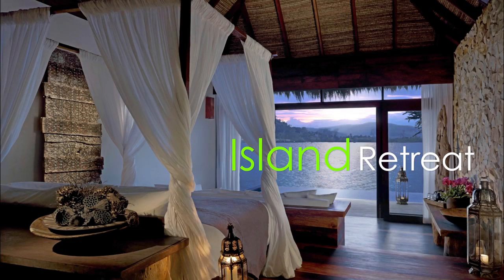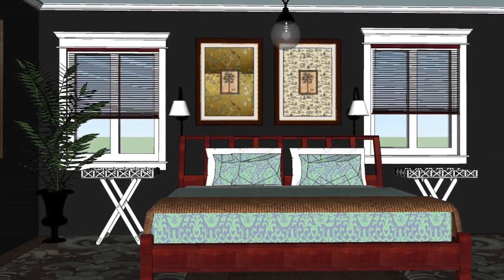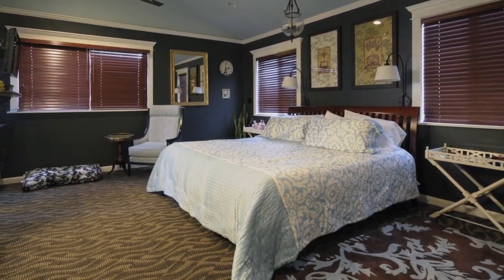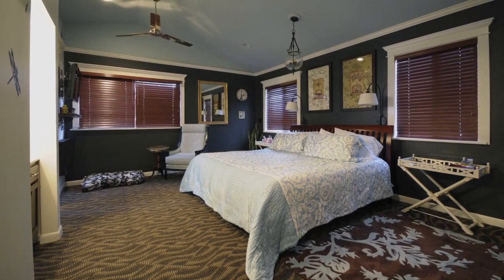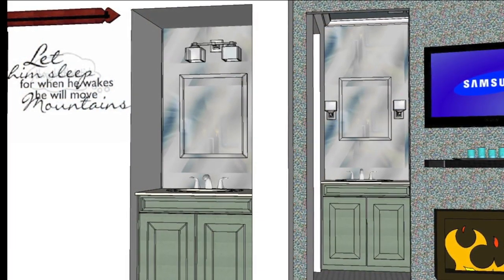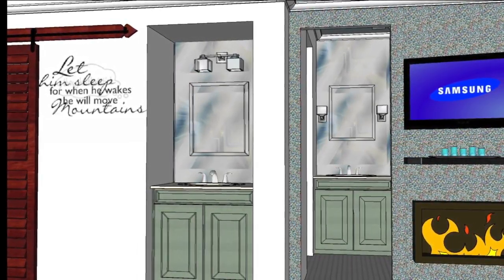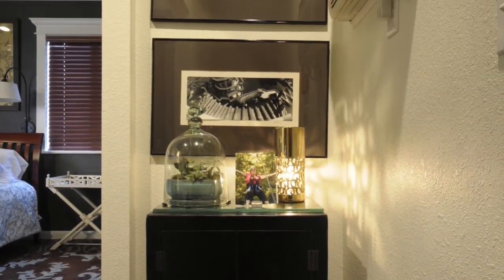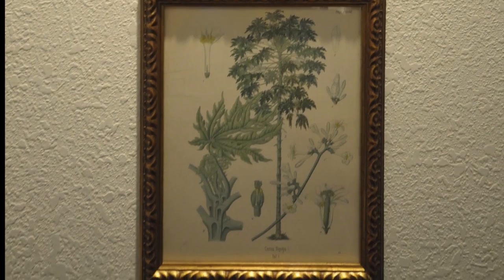Cicada 3D's Concept of an Island Bedroom Retreat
This concepts blends British Colonial concepts with island motifs. We sampled from a variety of island themes and used an assortment of colors to really pull the room together. The bedroom plays right into the idea we had for the master bathroom, which you can see in another one of our videos.